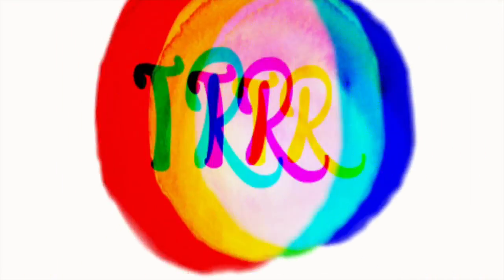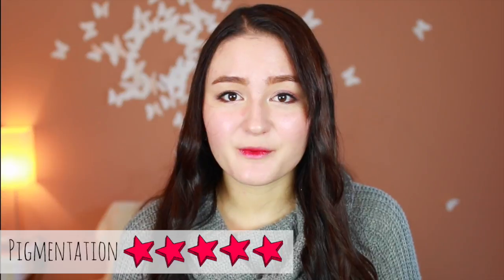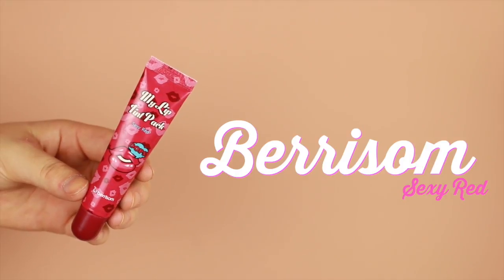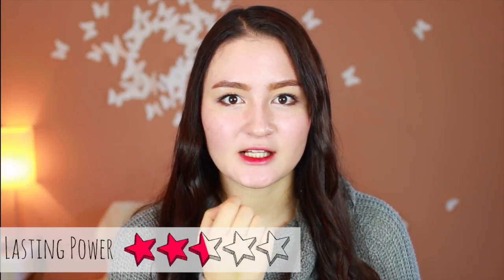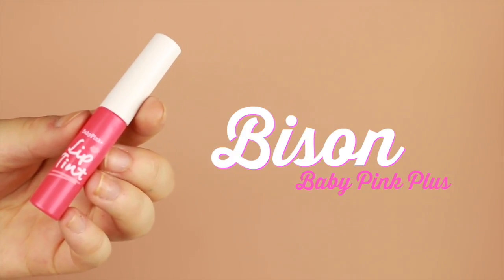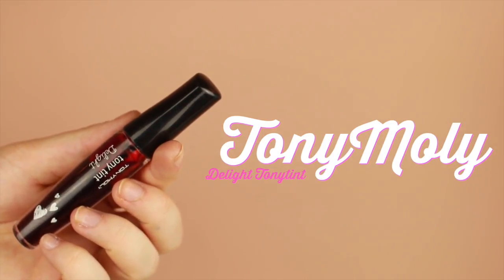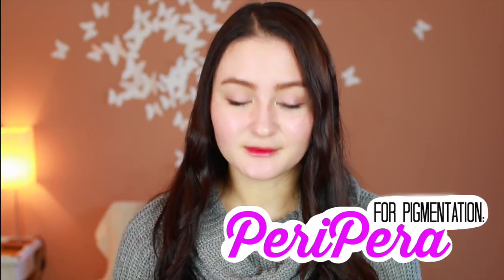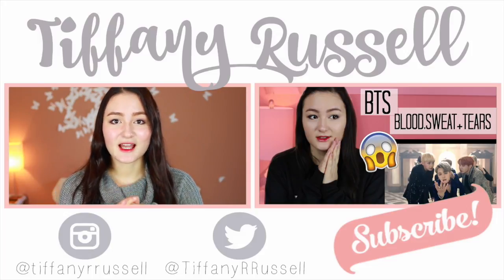ASIAN LIP TINTS ♡ Haul, Review and Swatches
こんにちは！ティファニー 梨香です！Hi Everyone! It’s Tiffany Rika ♡
When it comes to Korean and Asian beauty must haves, I think lip tints and cushions come to everyone’s minds. So I wanted to take you through a week of testing out some of the most popular and talked about lip tints from idols, beauty bloggers and lovers. Let’s see how these products test out pigmentation, lasting power, moisture, application and even the packaging.

PERIPERA Peri’s Ink [02]

PERIPERA Peri’s Ink [03]

Berrisom Oops Lip Tint [Red]

Tony Moly Delight Tony Tint [Red]

Bison Baby Pink Plus Lip Tint [02 Red]

またねー
xoxo
Tiffany 梨香 Russell